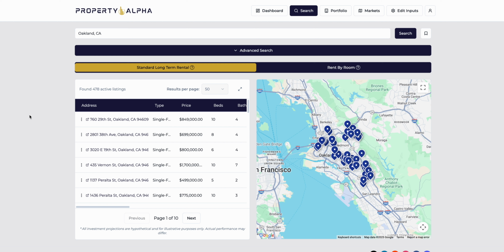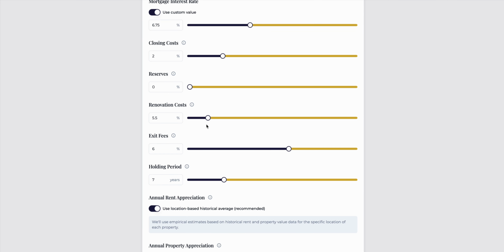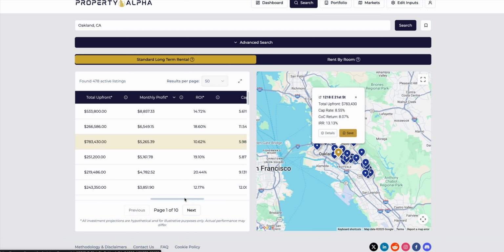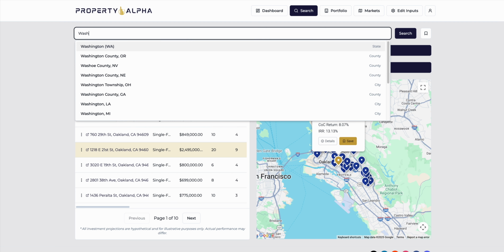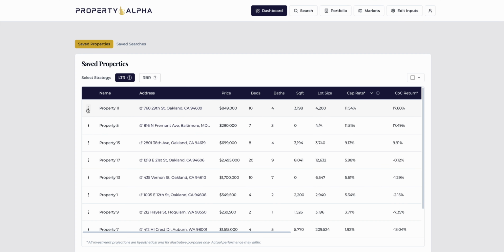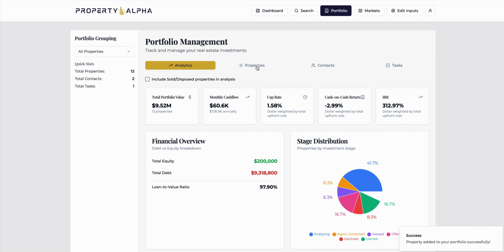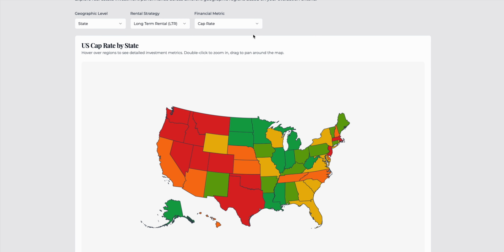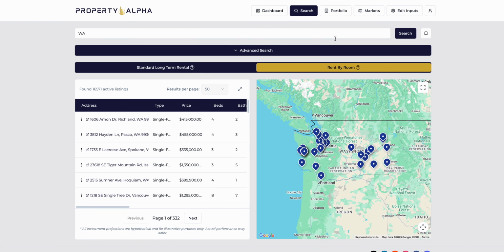Quick Property Alpha Demo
A short walkthrough of Property Alpha and the key features that allow you to ditch the spreasheets and acquire quality real estate investment deals faster!

The search page allows you to sort by any geography, even entire states. The calculations are personalized to your investment thesis and finalize in seconds, even of 10s of thousands of properties are easy to evaluate at once. Sort and filter by financial metrics that are customized to your investment thesis.

The dashboard holds all of your saved properties, analysis variations, and full searches. All properties can be loaded into the calculator in order to customize all the inputs and see how it impacts your investment metrics. Measure the results against alternative investments as well as your own hurdle rates.

As you add properties to your portfolio page, you will be able to move properties through the acquisition process, create contacts and tasks associated with these properties, and summary statistics by geography, property type, and stage of the investment process.

Lastly the markets page will allow you to view the county at a high level to identify where your investment thesis shows the most opportunity. Specify your strategy, key performance indicator, and granularity of geography and see your target regions clearly displayed.

Stop wasting time inputing properties 1 by 1 into your fragile excel model. Join the acquisition revolution and sign up for propertyalpha.ai today!